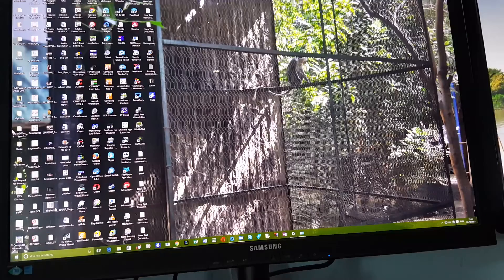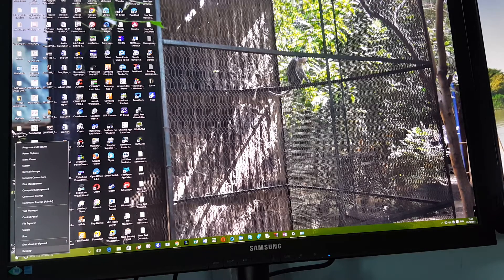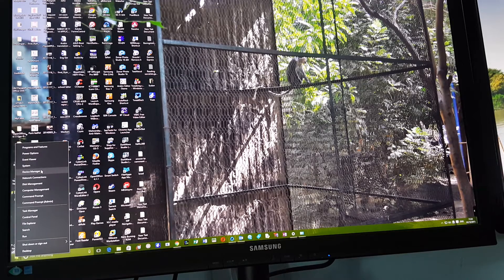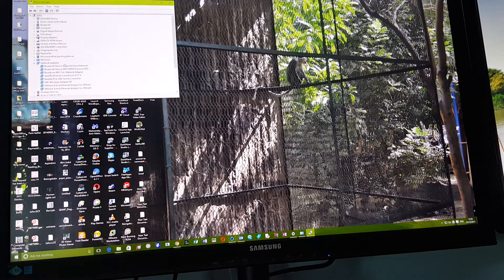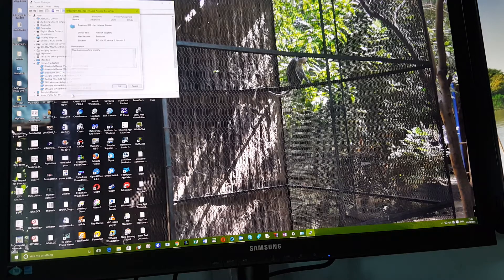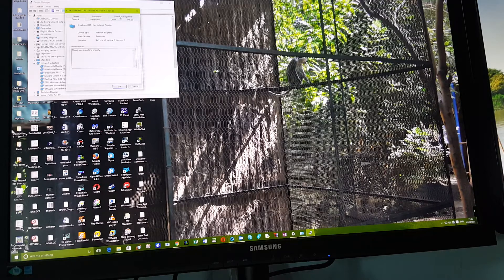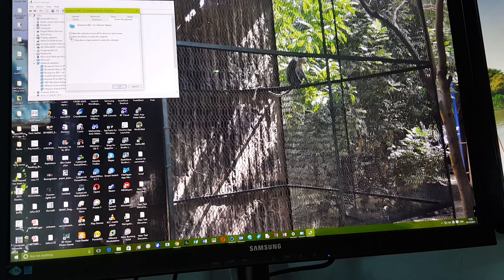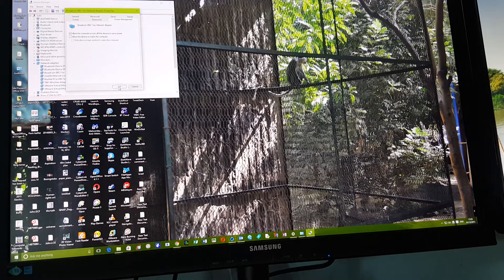Sleep problem solved in windows 10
After Windows 10 update my PC would immediately turn back on after sending it to sleep. This is how I solved it.